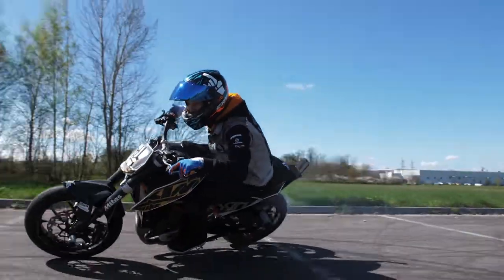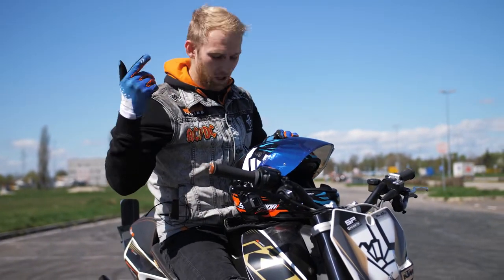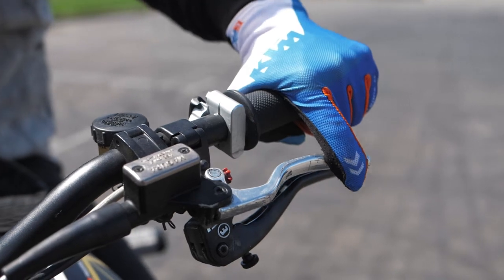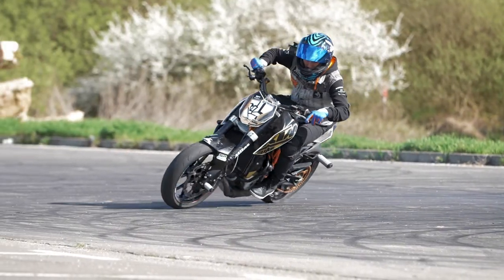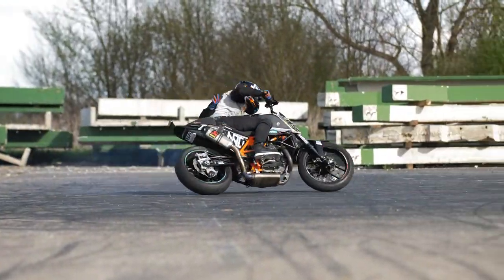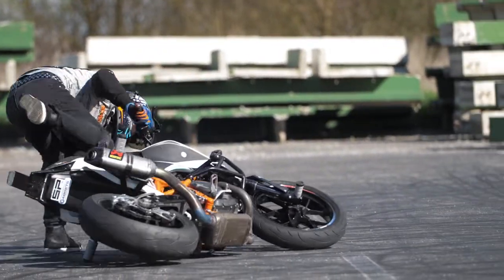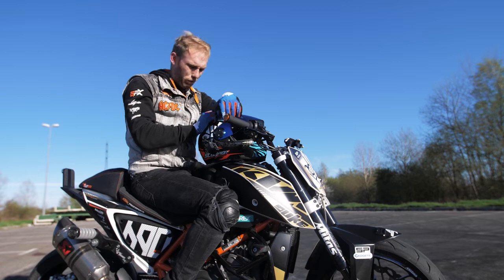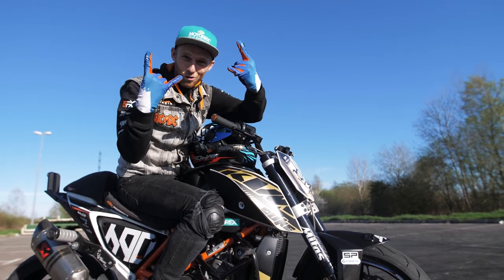HOW TO DRIFT RokON VLOG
HOW TO DRIFT a motorcycle was one of the frequently asked topics while explaining how to wheelie, how to stoppie and how to rolling burnout. Forth how to episode within RokON vlogs is dedicated to the development of stunt scene and one of the most popular driving style -